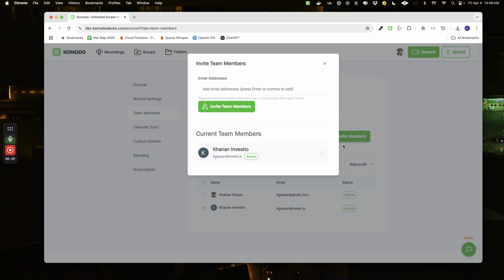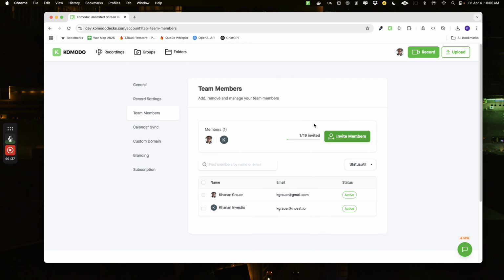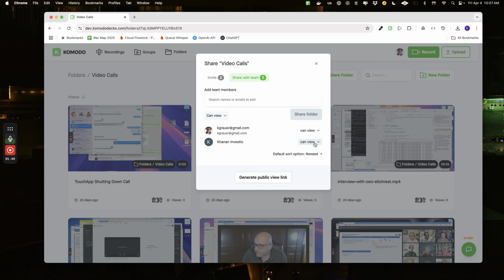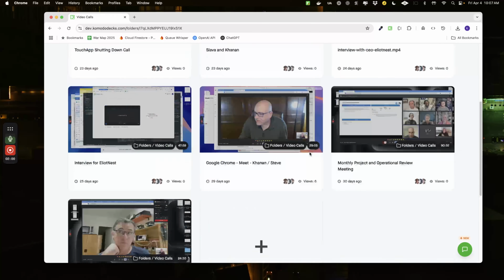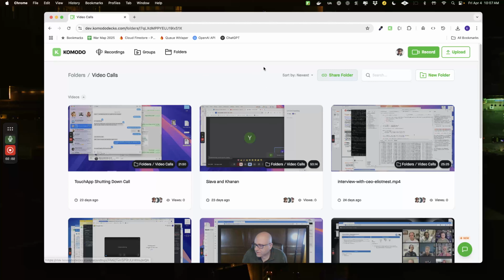Komodo Team features overview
Komodo Teams lets you share videos, guides and pages and collaborate with your team. Great for building training material and knowledge sharing.